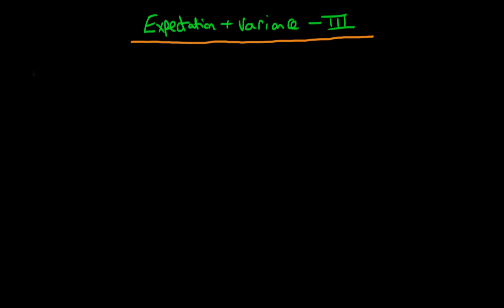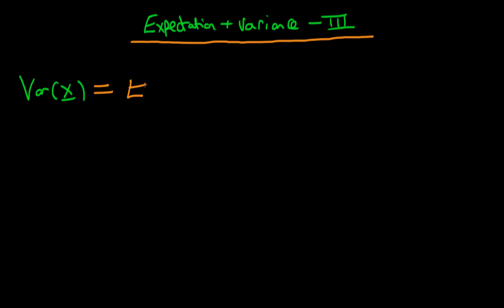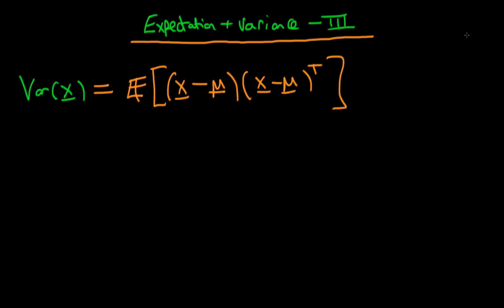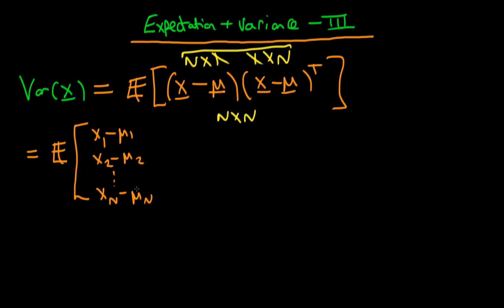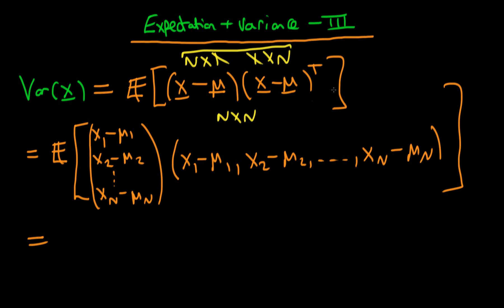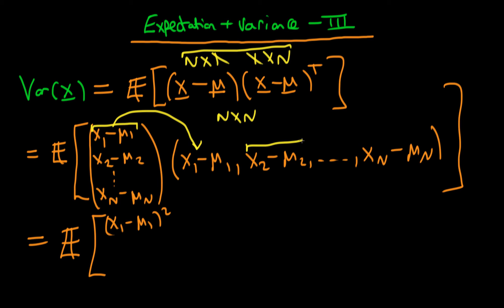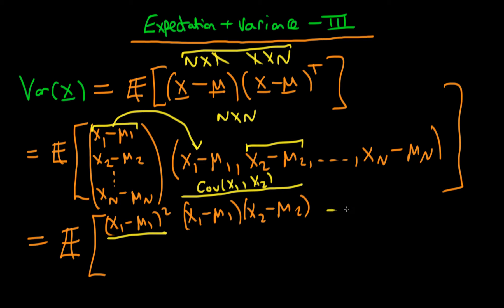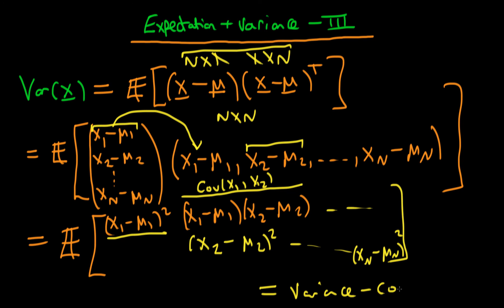Expectations and variance of a random vector - part 3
This video explains what is meant by the expectations and variance of a vector of random variables. for course materials, and information regarding updates on each of the courses. Quite excitingly (for me at least), I am about to publish a whole series of new videos on Bayesian statistics on youtube. See here for information Accompanying this series, there will be a book